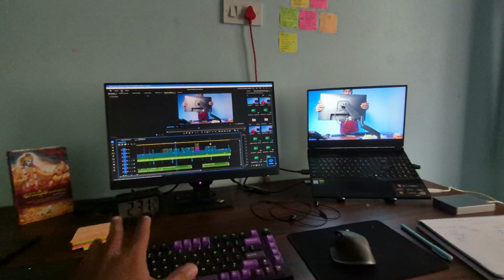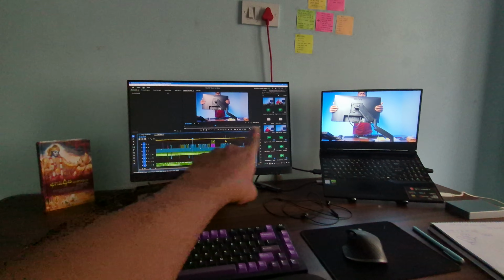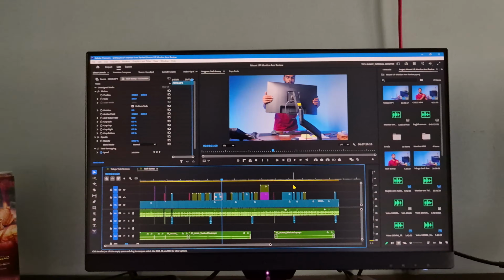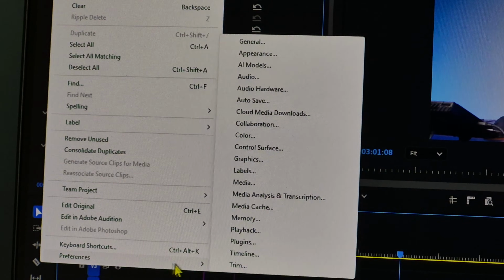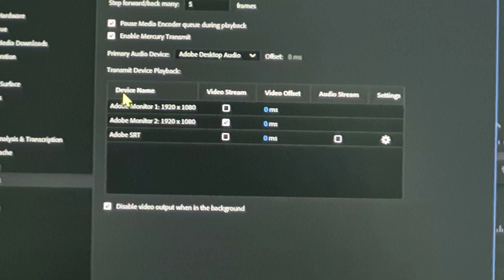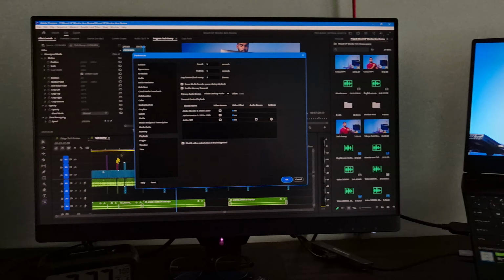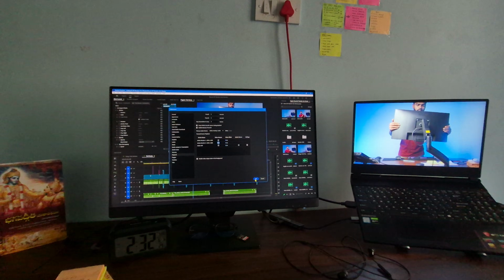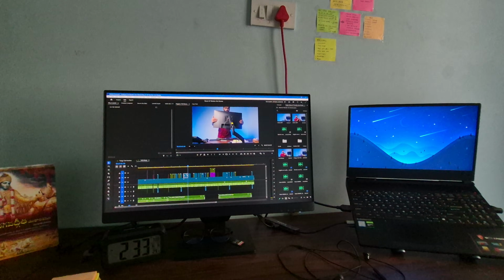Premiere Pro Dual Screen Playback Problem? Try This Fix (100% Works)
In this video, I’ll show you how to fix the Premiere Pro dual display playback problem instantly. If your second monitor preview is not working, lagging, or showing black screen issues, this quick tutorial will help you solve it fast. Perfect for editors using dual monitor setups for video editing and content creation.